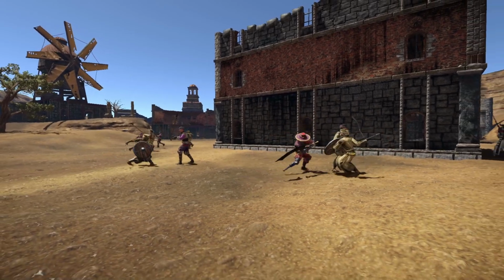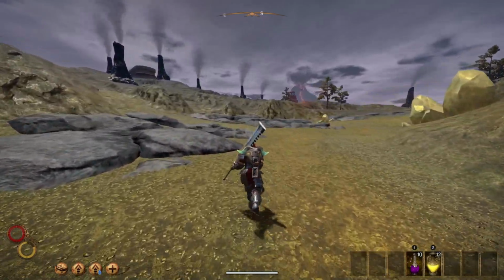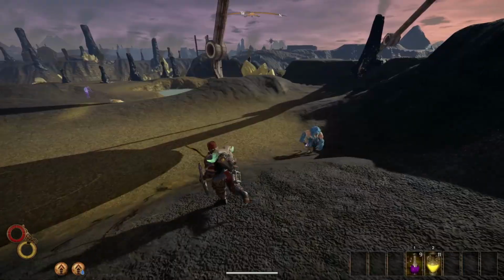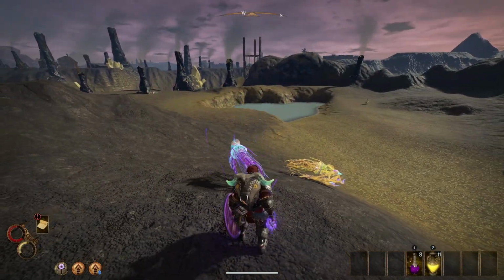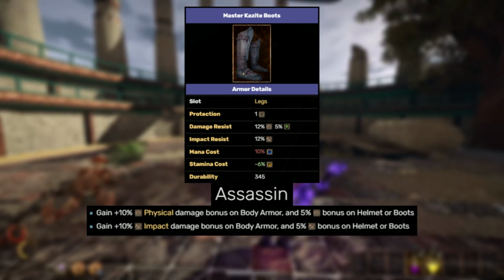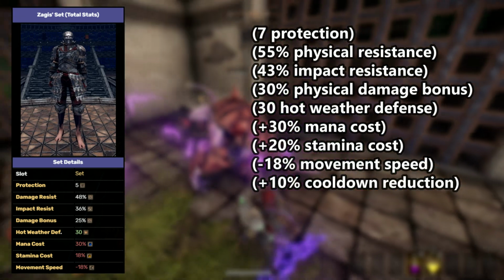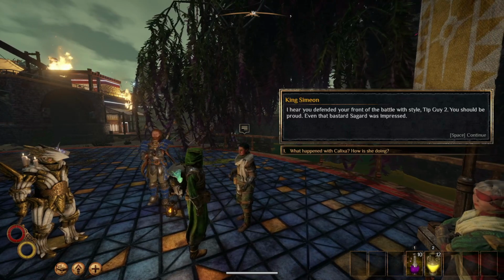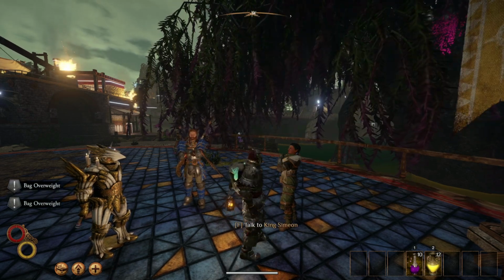NEW Patch Finally Added THIS In Outward Definitive Edition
Outward Definitive Edition just got a brand NEW patch released and it added a new item into the game. Zagis armor is finally complete and it has a pair of boots that look really cool. Before you could only wear the helmet and chest plate which didn't feel right since almost every other armor set given as a reward also had boots. Now you can become Zagis himself and play with a lot of physical damage bonus. But... and there's always a but... this was NOT a good change and probably no one will use these boots.

Outward is an RPG/survival game that allows you take to make an almost infinite number of builds. Melee, magic, archery, and even traps are scattered across this harsh world in the form of skills. You must have a large amount of money to purchase these skills, but luckily the monsters drop extremely valuable items. The game has been harshly criticized for its realistic and difficult nature.

Timestamps:
0:00     Intro
0:44     Original Armor
1:32     New Changes
2:42     Zagis Boots
3:44     Overall Stats
4:50     Nerf?
5:39     Surprise?
6:11     Summary
6:39     Why?

All music used in this video is from a video game called Outward.